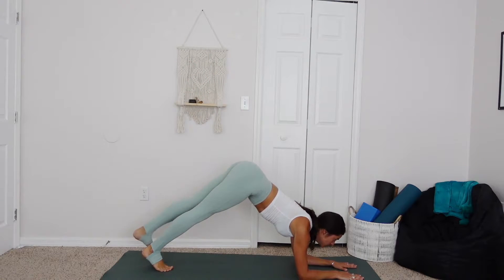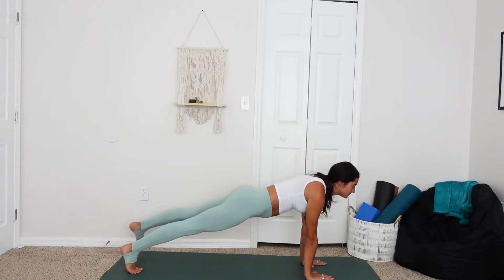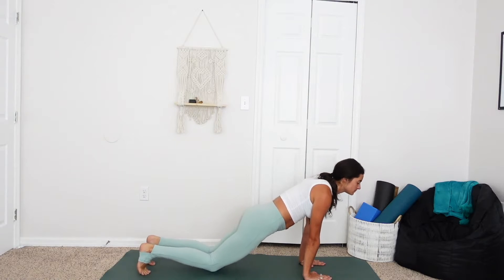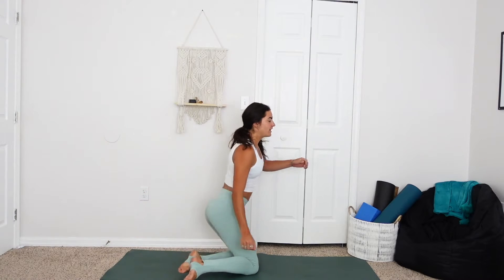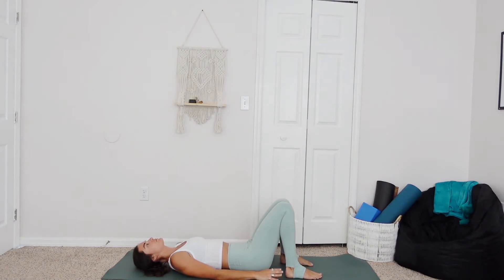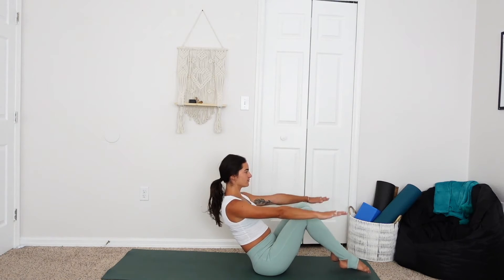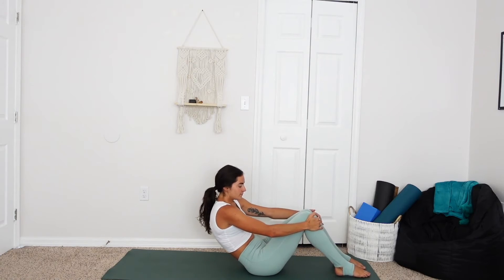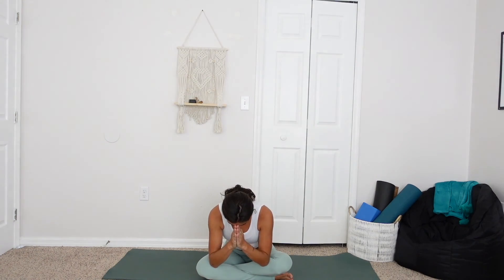Quick Core Conditioning (At Home, NO EQUIPMENT)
Our abdominals play such an important role in our everyday lives as well as our workouts. They protect our inner organs, strengthen our posture, help prevent injuries to other muscles, and bring strength to the spine through balance of the front and back body, just to name a few.
In this 10- minute at-home practice we strengthen the abdominal muscles by building up some heat! All of these movements are done in your time, with your breath. Pause me if you need to, and run through it again if you have the stamina after hehehe